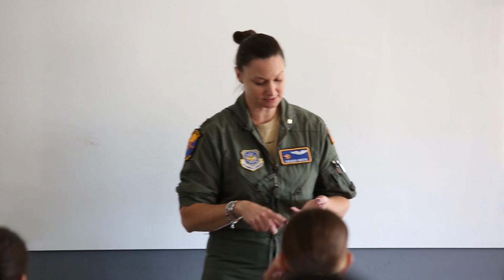Techtrails STEM & Future Skills Incursion - Cherish McNamara